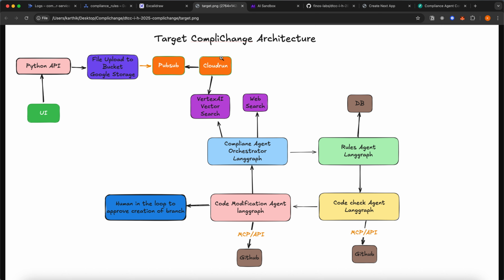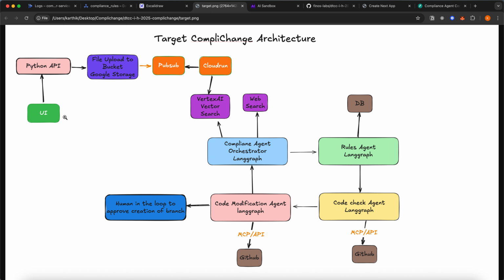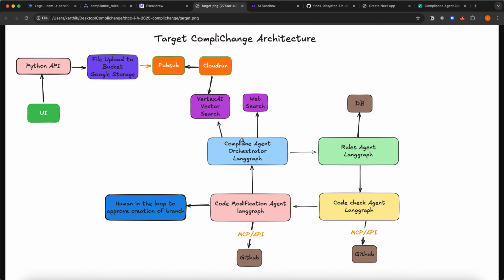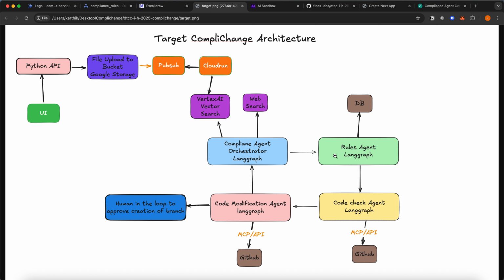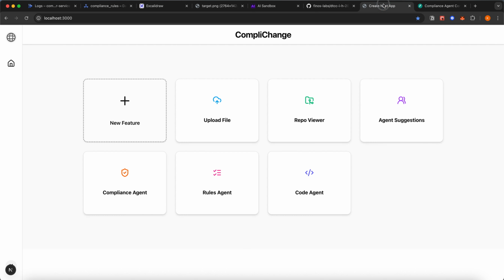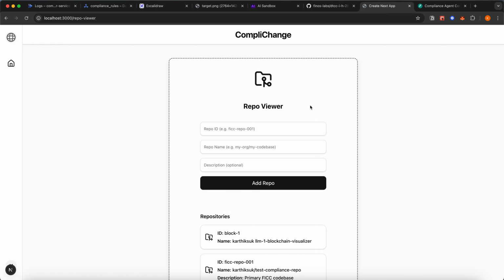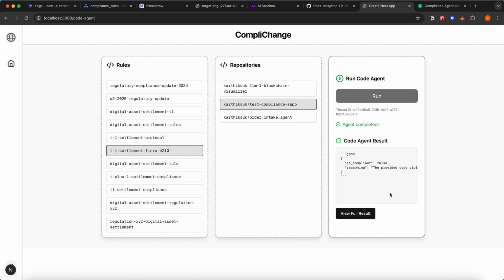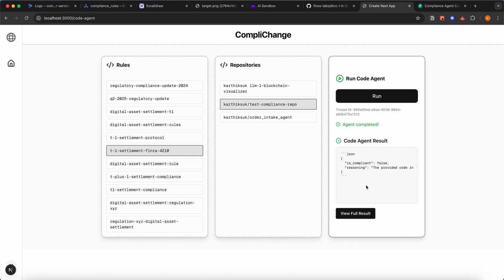CompliChange Demo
CompliChange AI Tool Demo for DTCC Hackathon